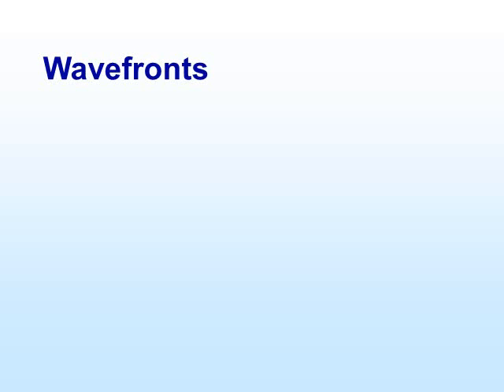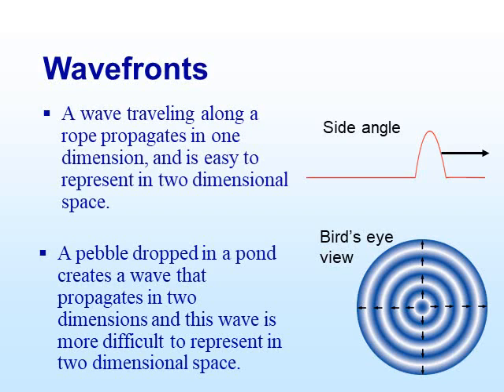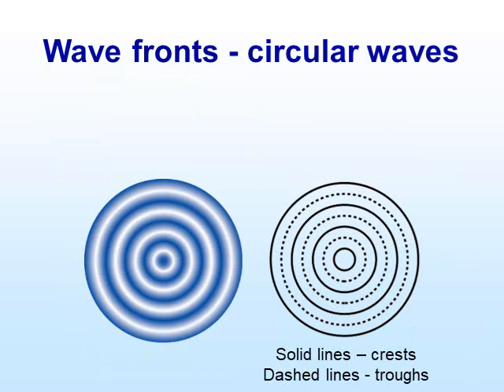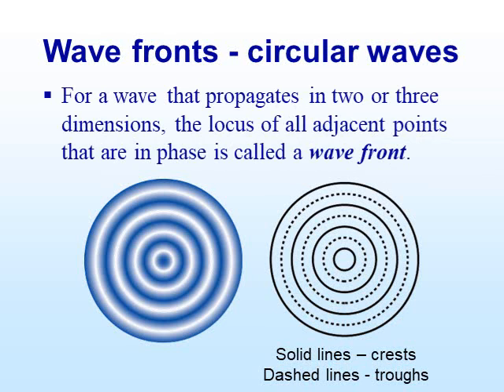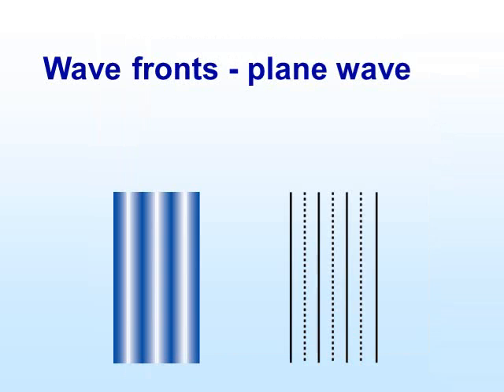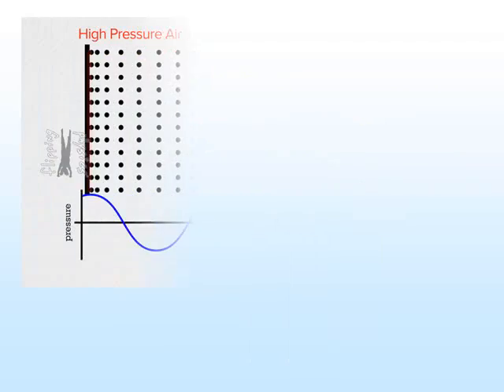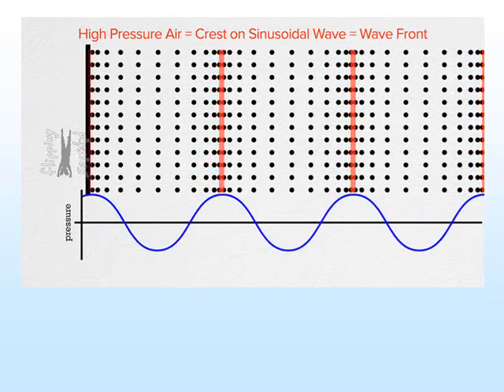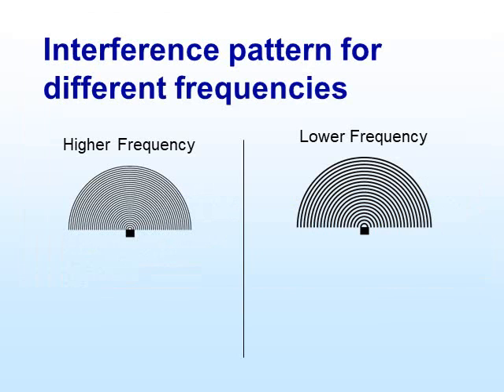Notes - Waves 6 - Wavefronts